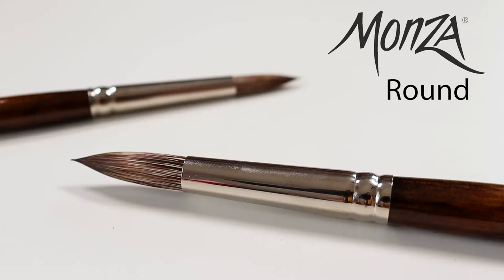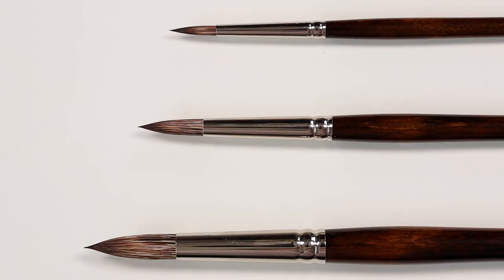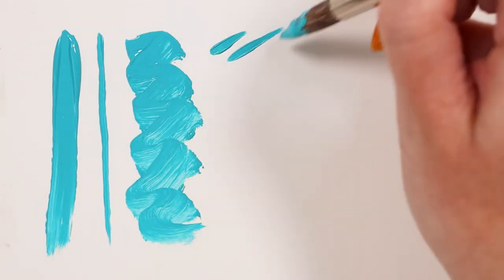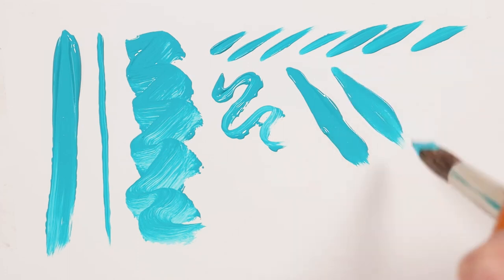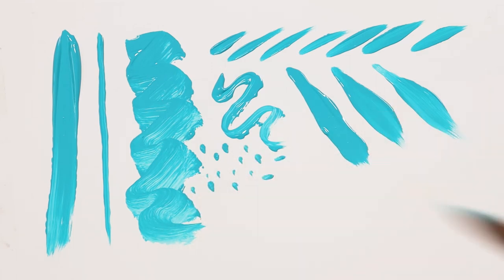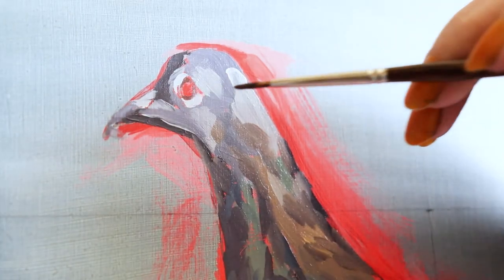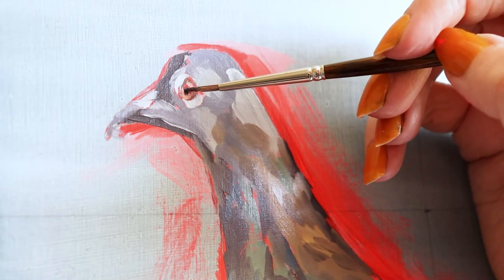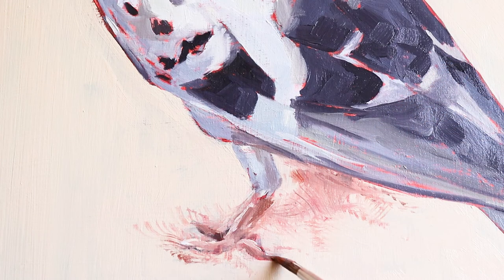2600 Monza® Round - By Silver Brush Limited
Synthetic Monza® long handle brushes imitate the look and feel of natural Mongoose hair. These brushes allow full and tightly controlled strokes that manage the flow of color. Use Monza® to pull and blend color and integrate the colored lines and edges that are created during the underpainting process. Monza® is exceptional in all oil and acrylic paints, but also, all types of gouache and watercolors. Monza® brushes have the chiseled edge and crisp control of the finest, hard working, durable brush in any artist studio.

The round brush shape is excellent for organic lines, texture, squiggle shapes and dashes. Rounds are excellent for stroke and detail work.

Old world quality and endurance. We reached back more than 30 years to find the right shapes and sizes for these truly fine artist brushes. Monza long handle brushes will quickly become an artist’s “go to” brush to make that perfect mark.

Each brush in our Monza® line is designed with synthetic fiber tips that imitate the spring and bounce of mongoose hair. Their durability and firmness are excellent for blending, double-loading, and details that need control. Monza® synthetic filament blend duplicates the exact feel of natural mongoose hair. With ample spring, bounce and durability, it is perfect for blending, double loading, layering, stroke work, dry brush blending, and precise control. In addition, they hold their fine points and sharp edges when wet.

Our Monza® professional artist brushes are expertly crafted with synthetic mongoose filament and are fit for many painting surfaces. Each brush has a short wooden handle and a painting tip that stays completely pointed, even when wet. Each Monza® synthetic brush can be paired with heavy-bodied acrylic or oil paint. These professional paintbrushes also work well with watercolor paints, proving that they are extremely versatile. Enjoy the smooth, colorful strokes.

- Be sure to clean your Monza® brush after each painting session. Letting paint dry in the brush can cause it to not perform as expected.
- Never leave your brush sitting in water for any length of time.
- If you are painting with acrylics, wipe as much paint off of the brush head as you can before massaging the paint out in warm running water.
- Always lay your brushes flat to dry. Leaving them upright can cause water and/or excess paint to seep into the metal ferrule and it will eventually ruin the brush.